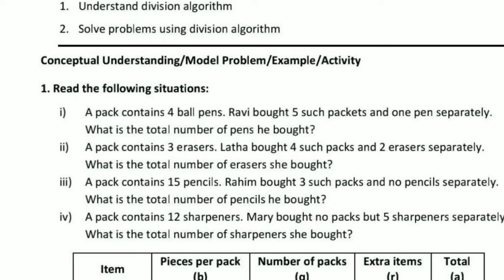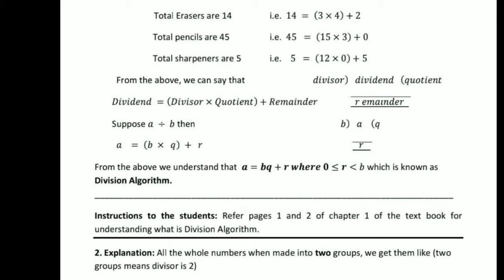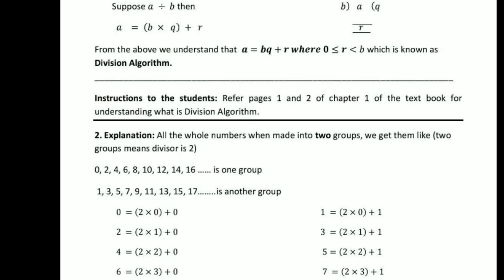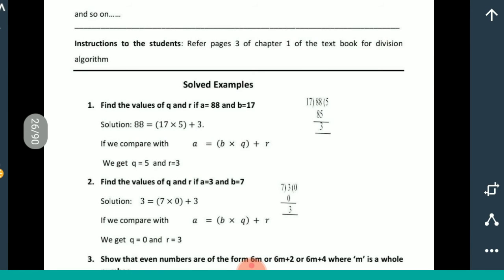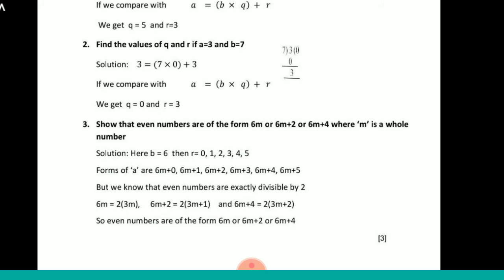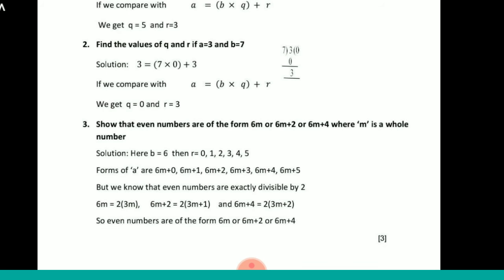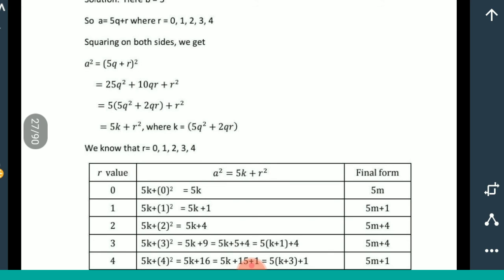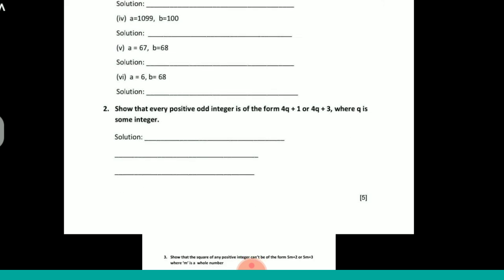EUCLID DIVISION ALGORITHM X MATHS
In this video I explained important sums in EUCLID DIVISION ALGORITHM which are useful for the students those who are preparing for the public exams